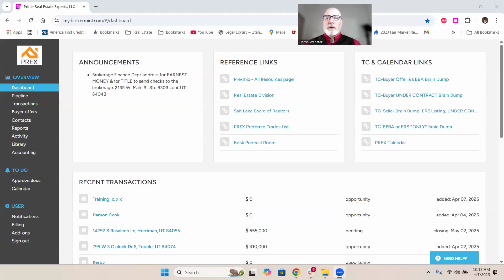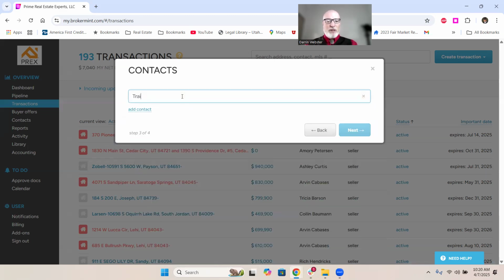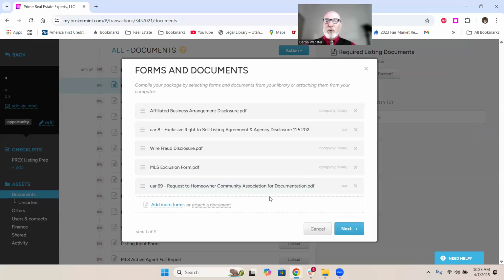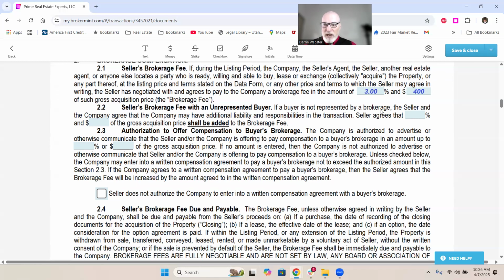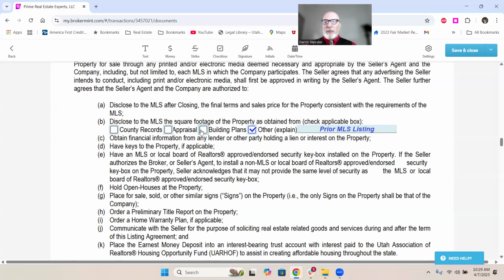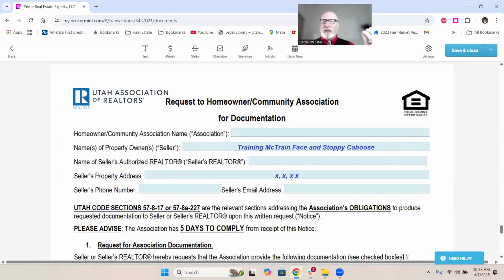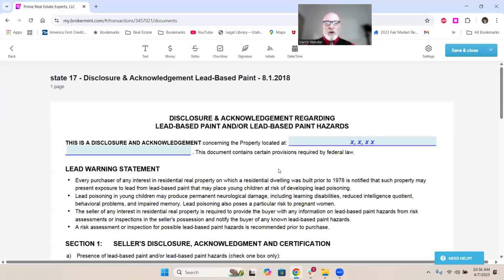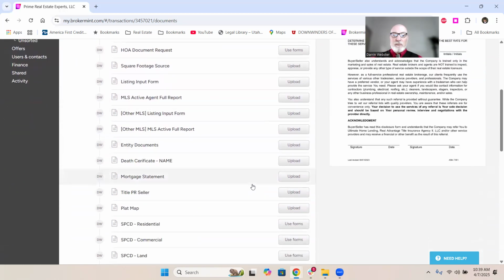Seller Listing Documents in Brokermint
How to access and complete Seller Listing documents in Brokermint using the PREX checklist.